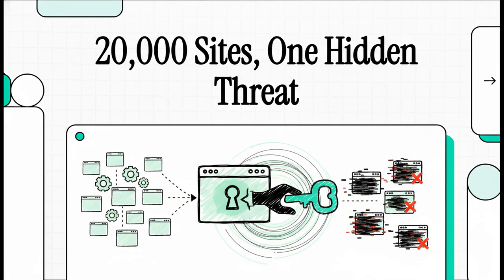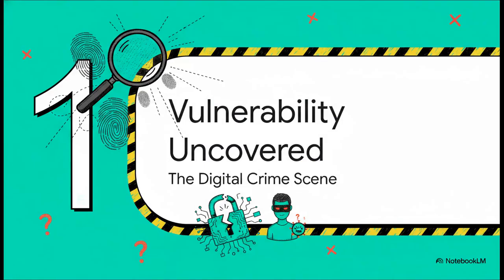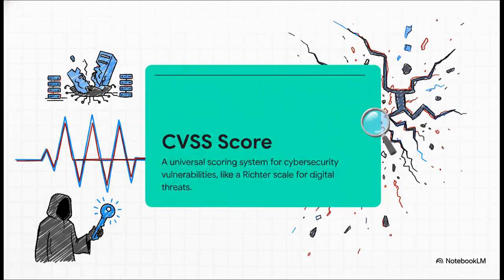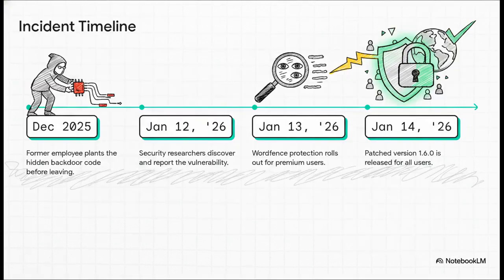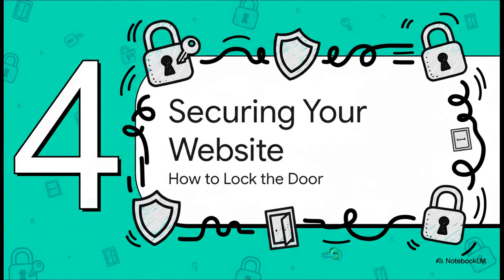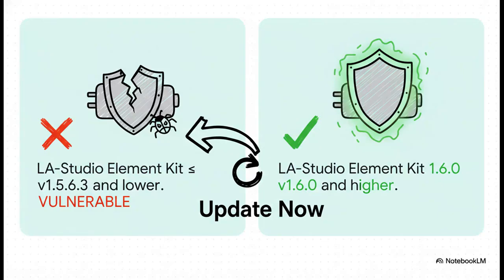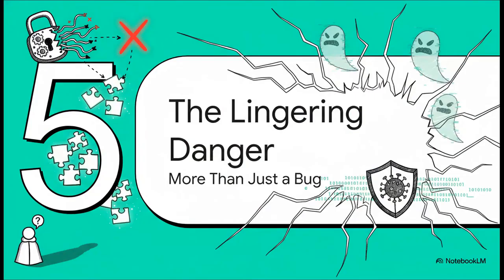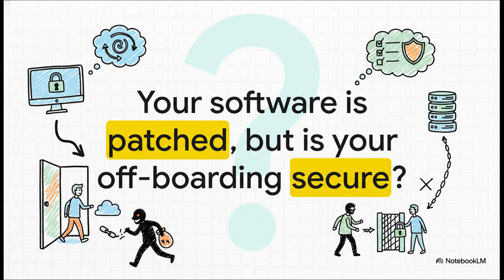20,000 WordPress Sites Under Attack! The "Parting Gift" You Never Wanted. CVE-2026-0920. 9.8 CVSS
🚨 **20,000 WordPress Sites Under Attack! The "Parting Gift" You Never Wanted** 🚨

Ever had a "parting gift" you really didn't want? 🎁 Over 20,000 WordPress users are currently facing a massive security headache thanks to a critical backdoor discovered in the **LA-Studio Element Kit for Elementor** plugin.

In this video, we dive into the shocking details of **CVE-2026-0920**, a vulnerability so serious it carries a terrifying **9.8 CVSS score**. This isn't just a simple bug; it was a deliberate move by a former employee who modified the code shortly before leaving the company in December 2025, inserting a hidden "backdoor".

**What’s happening?** 🕵️‍♂️
Hackers can use a hidden parameter called `lakit_bkrole` during registration to bypass all security and grant themselves **full administrator access**. Once they are in, they can upload malicious files, modify your content, or even redirect your visitors to harmful websites.

**The Technical Deets:**
🛠️ **Affected Plugin:** LA-Studio Element Kit for Elementor.
📉 **Affected Versions:** Everything up to and including **1.5.6.3**.
🔒 **The Fix:** Update to **version 1.6.0** immediately to seal the breach.
🕵️ **The Discovery:** Found by security researchers at Wordfence who spotted the obfuscated code hidden within the `ajax_register_handle` function.

This incident is a massive wake-up call about the dangers of **insider threats** and why code reviews are non-negotiable during employee transitions. Don't let your website be the next victim of a total takeover!

**Stop what you're doing and update your plugins NOW!** 🔒✨

**Source Information:**
Information for this video was provided by **Cyber Security News**, based on reporting by Tushar Subhra Dutta. Additional technical data provided by research from **Wordfence**.